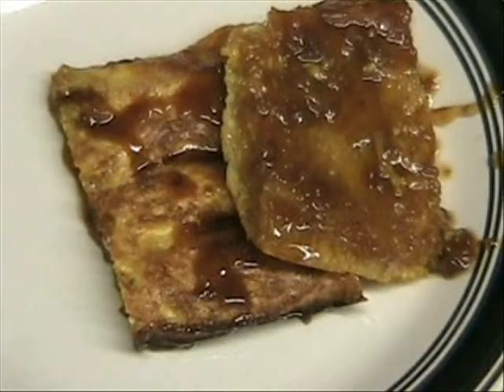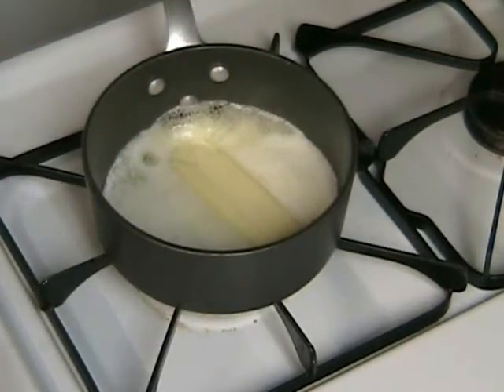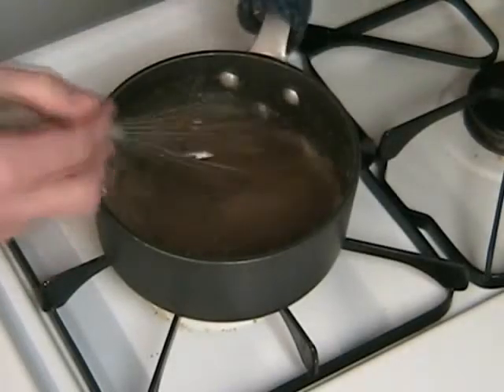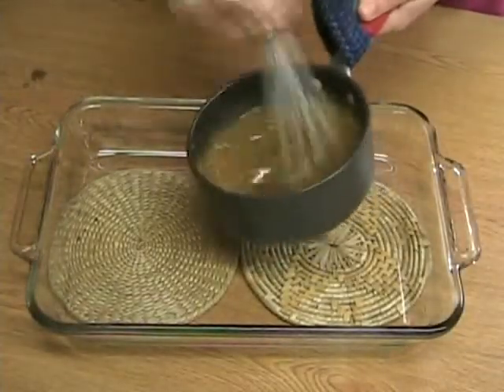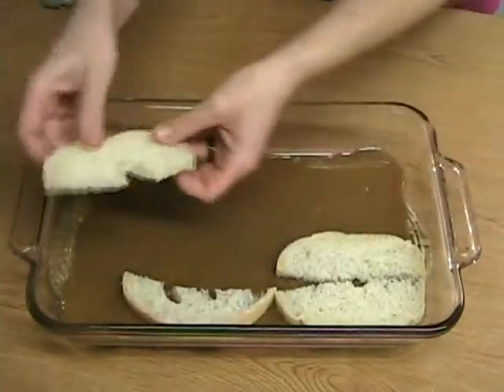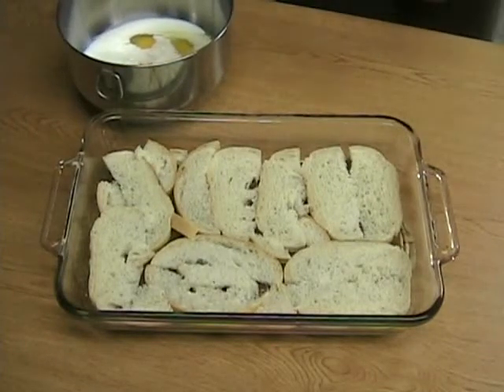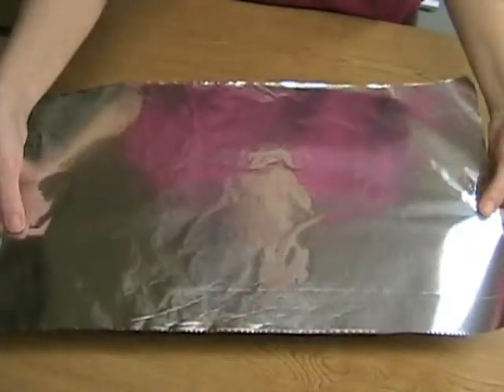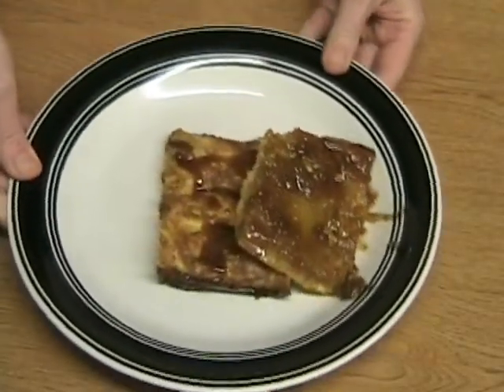Awesome Overnight French Toast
This is a video about how to make Awesome Overnight French Toast. Caution: this is a delicious dish made with lots of sugar. Monitor your intake . Seriously, it is a delicious, easy to make dish that will no doubt become a family favorite.